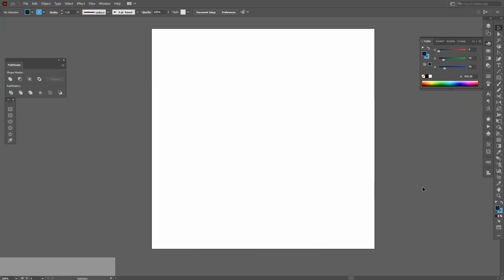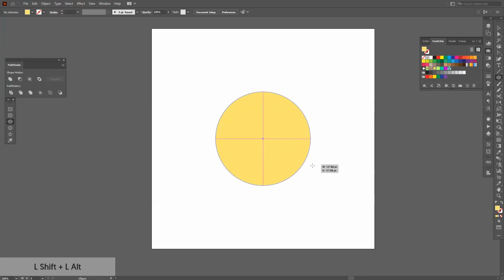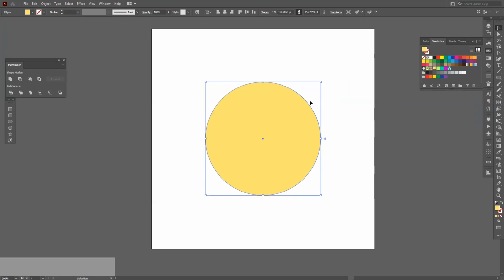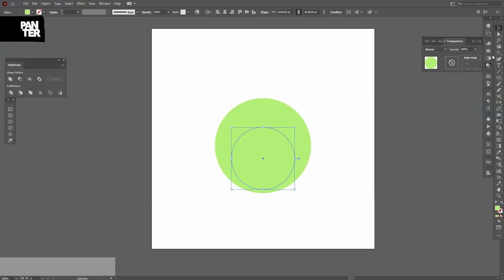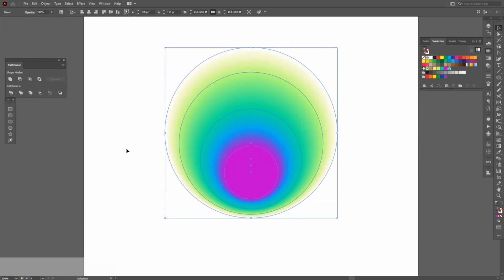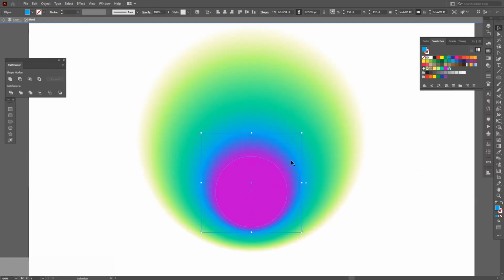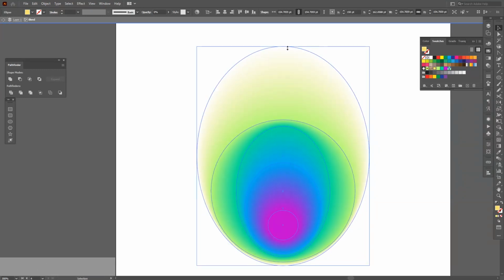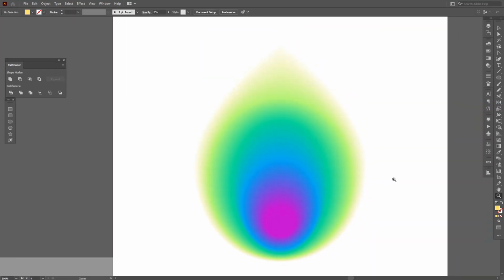Smooth Abstract Gradient Effect | Adobe Illustrator Tutorial